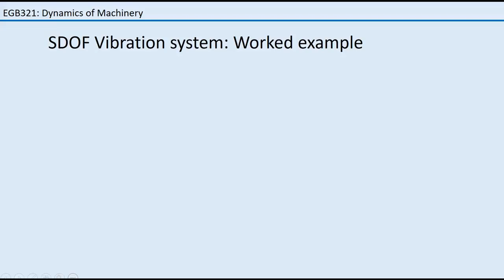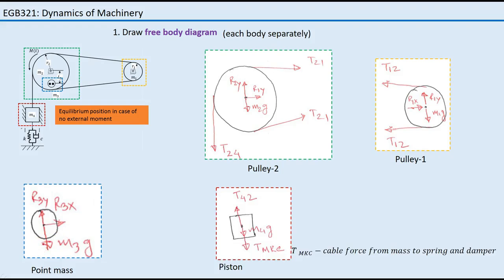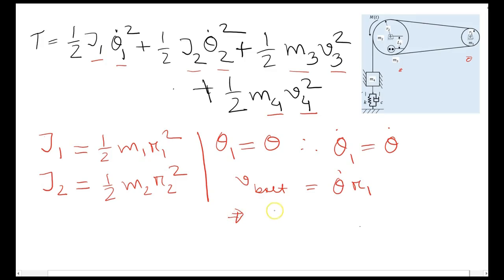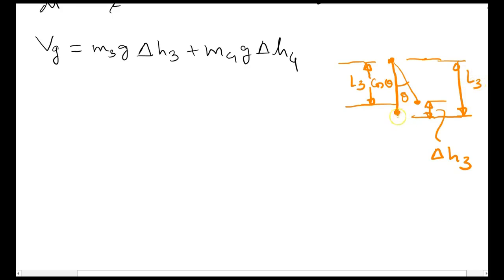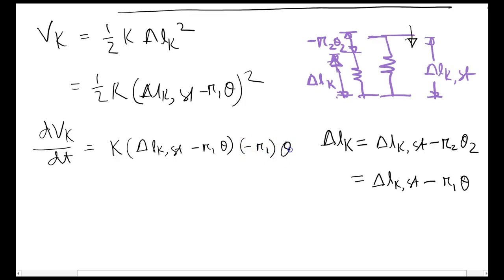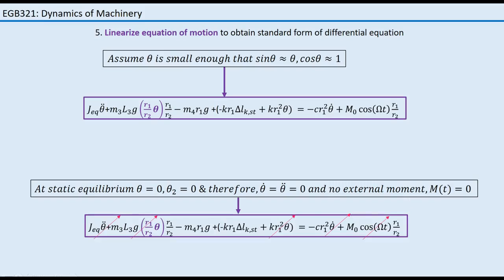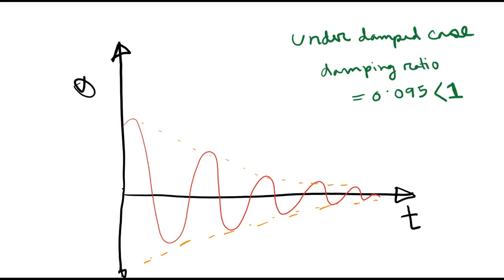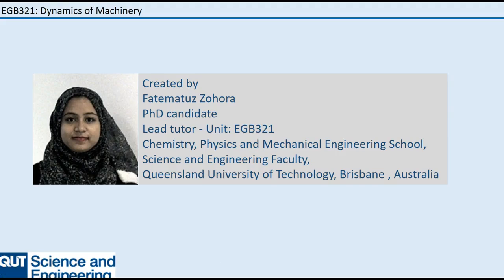Worked example:SDOF vibration system